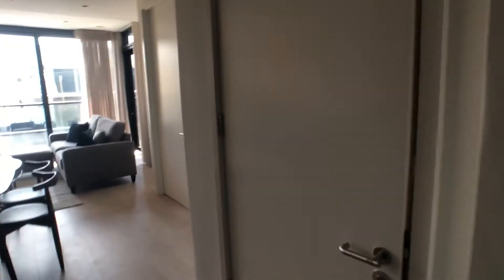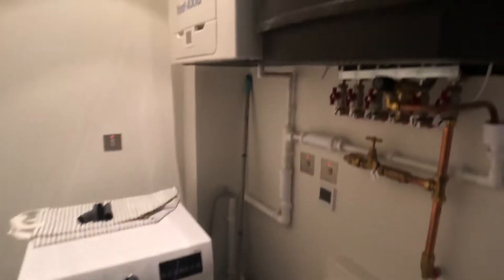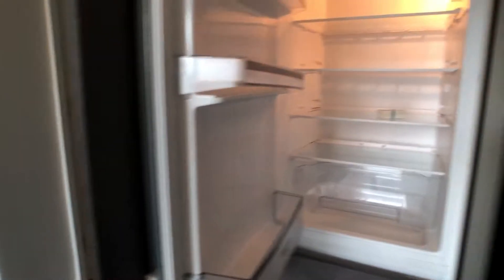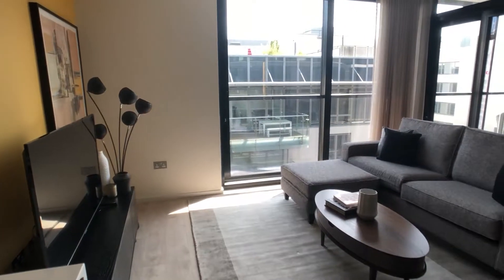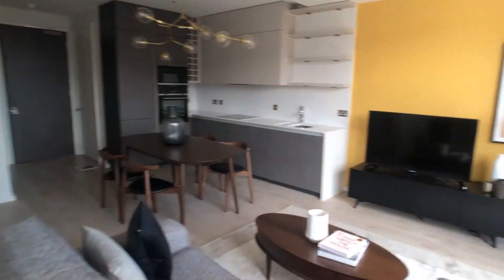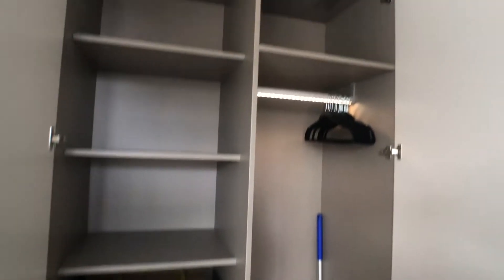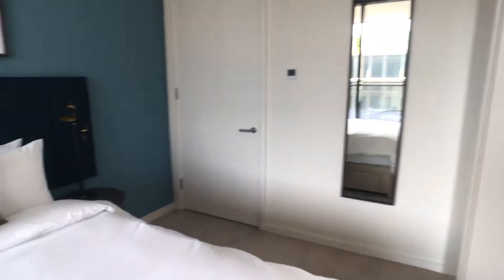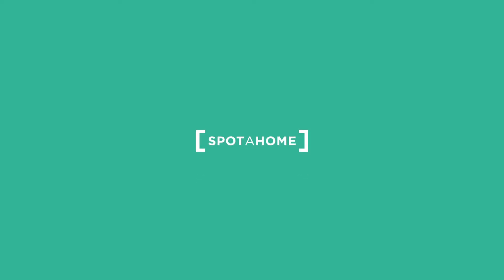Serviced 1-bedroom apartment for rent in Grand Canal Dock - Spotahome (ref 346364)